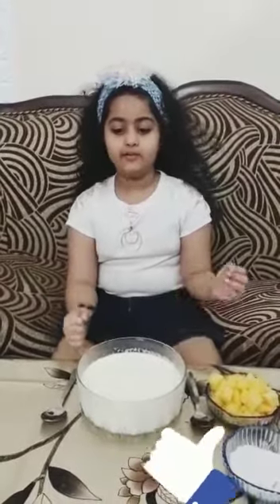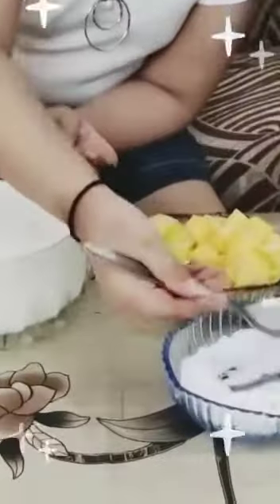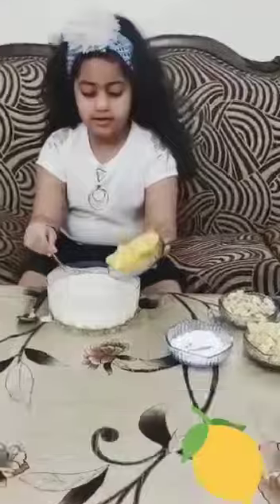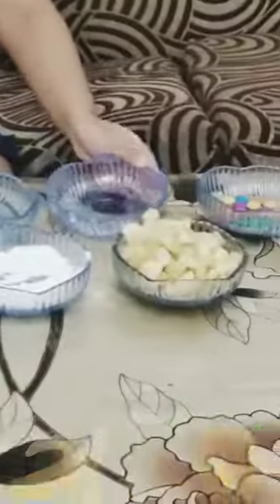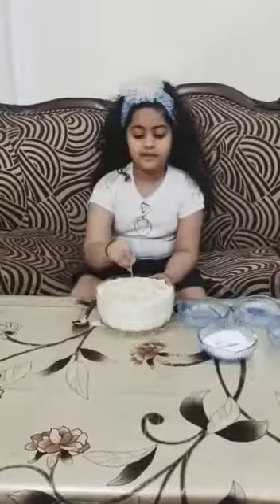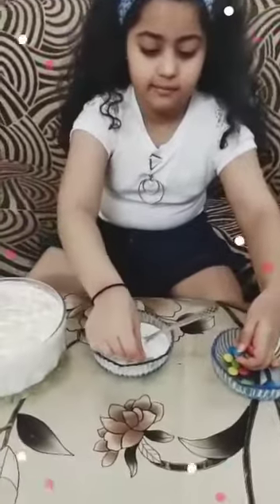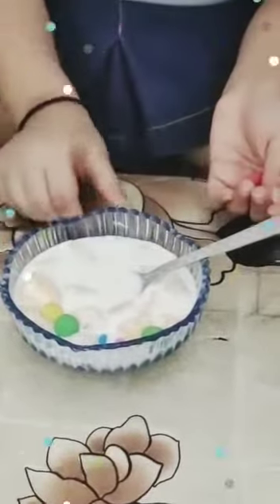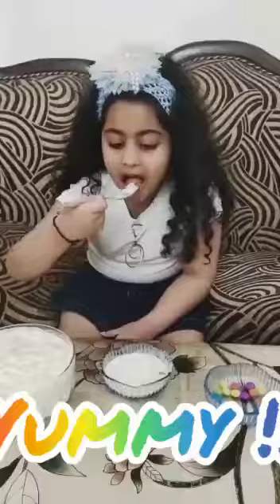RECIPE - FRUIT CREAM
In today's time, it is really important to eat healthy and stay fit. So, here is a healthy and delicious Fruit Cream recipe for all our little ones!